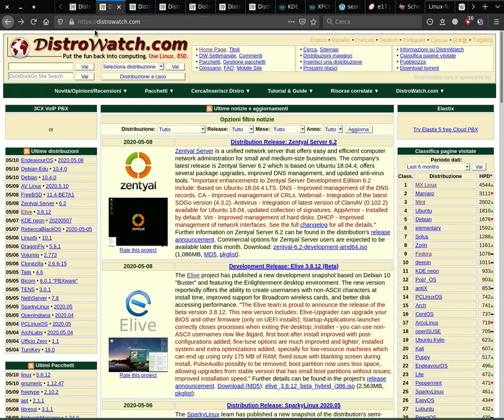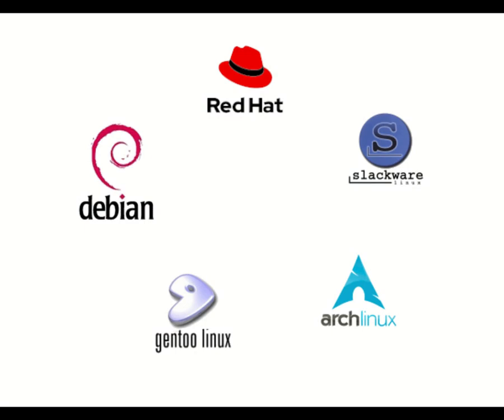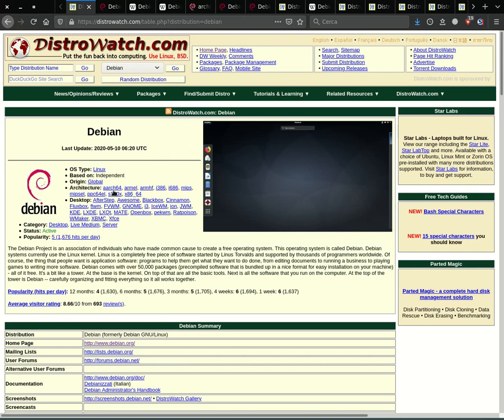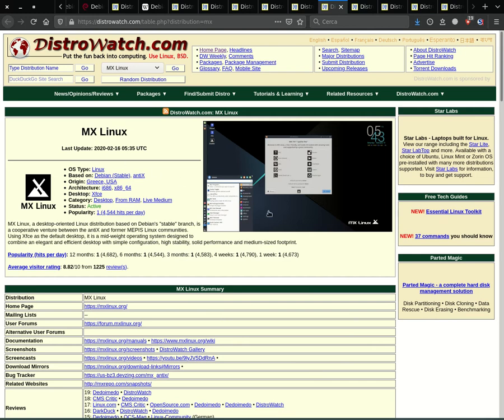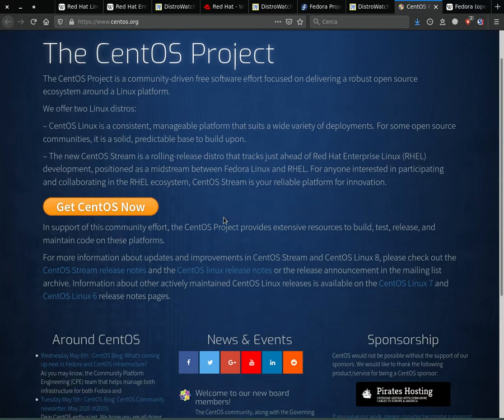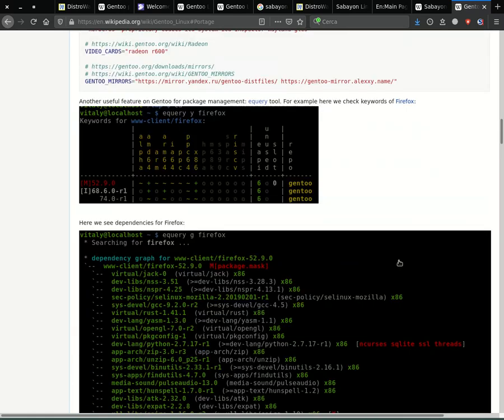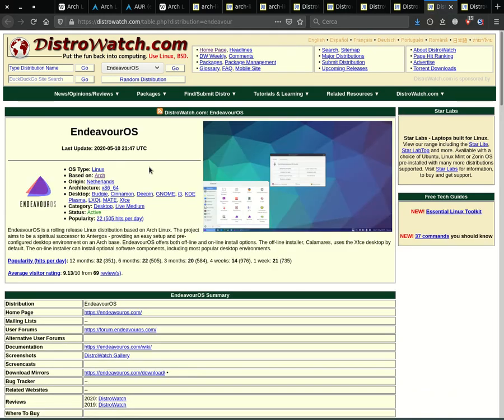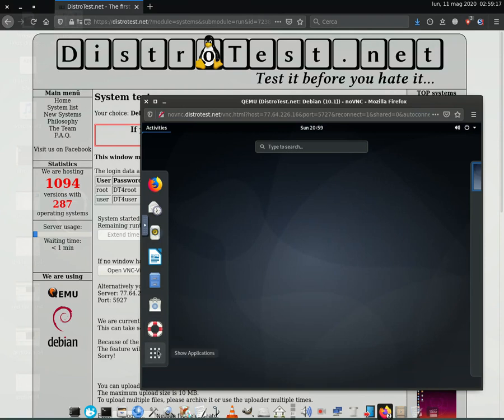How to choose a Linux distro? The easier way!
REUPLOADED VIDEO (ORIGINAL UPLOAD on MAY 11, 2020)

According to Distrowatch, the site that collects all the news from the Linux and alternative software world, there are about 900 GNU Linux distributions, of which about 270 are still active, with vasious preinstalled Desktop Environments such as KDE, XFCE, Gnome, E17, Deepin... that are all installable on every other distro. Despite this large number of GNU Linux distributions, the real difference is the way software packages are managed. Fortunately, the main distributions on which 85% of the others are based, are just five:

Slackware, the primacy of longevity in the world of GNU Linux distributions stll active, being the oldest. For Slackware the user must have total control of his machine. The format of the packages in Slackware and derivatives can be TXZ, TGZ, TBZ or TLZ, and everything is easilly managed through intuitive PKG commands, such as "installpkg" to install them, "removepkg" to remove them and so on.

Debian, the universal operating system for any use. It include only free software by default in the main repository, but it is always possible to activate extra repositories in order to add more non-free software to the already existing fifty thousand already available packages. More than 35% of all Linux distros are based on it, and for them all the package manager is APT and package's format is DEB. Some of the more important are:
Ubuntu, by Canonical, released with various versions depending on the desktop environment (Kubuntu, Lubuntu, Xubuntu...), and on wich are built many other Linux distros, such as  Linux Mint, that its configured to be easier to use than Ubuntu; MX Linux, incredibly easy to use with many dedicated and exclusive applications preinstalled and a big community; Zorin OS (Windows style), elementary OS (macOS style), Kali Linux (live-CD distro for penetration testing) and Knoppix (live DVD for educational purposes and data recovery).

Red Hat, linux for companies and new technologies, today is known as Red Hat Enterprise Linux (REHL). Fedora is the open source distribution where REHL softwares are tested before being released. Fedora has a reputation for focusing on innovation, immediately integrating new technologies and working closely with Linux communities; CentOS is the free and open source version of REHL. For all these distributions, the currently default package manager is DNF, replacing YUM and the software package format is RPM.

Gentoo, the school of linux developers and enthusiasts. Know that to install Gentoo you must build every single package and even the kernel. This distro is for real enthusiasts and for those who want everything perfect for its machine. Sabayon is an easy-to-use installer made in Italy. The package manager in Gentoo is "Portage".

Arch Linux, one of the distros that has attracted more interest in recent years, thanks to the Arch User Repository (AUR) in which are included always newer softwares, and the package manager "Pacman", that mades simpler and faster any installation and configuration. The more important Arch-based distros are Manjaro, Anarchy (easier Arch installer) and EndeavourOS (an easier installer for Arch Linux, like Antergos).

So, what want you do on your computer?

There are distributions dedicated to your needs, which include pre-installed software for every need, from gaming to multimedia. Depending on the use, there is a Linux distribution from which you can start.

Distrowatch.com is a website that publishes the latest news and ratings on the home page based on the most visited distributions of the site.

Distrotest.net instead allows you to test any distro directly from your browser, without having to install anything on your PC.

I hope this video has been of great help to each of you.